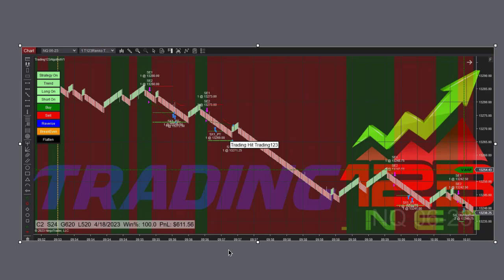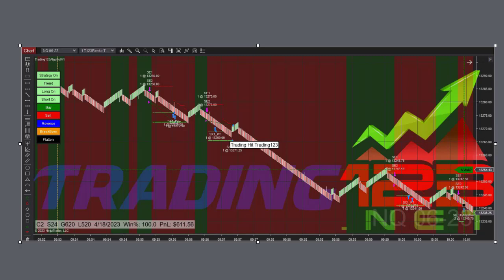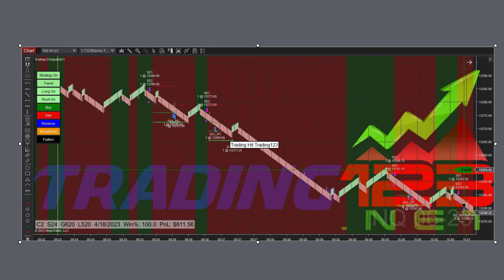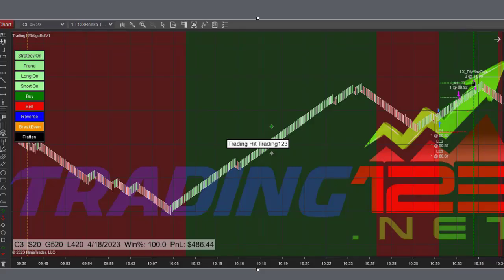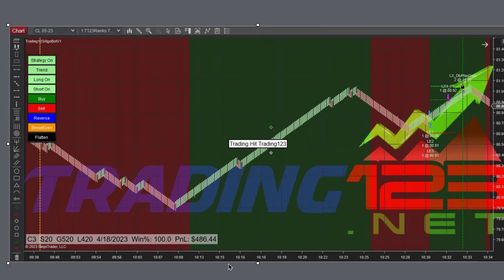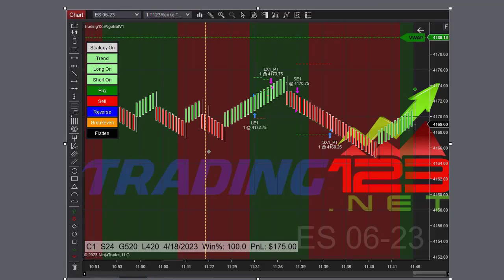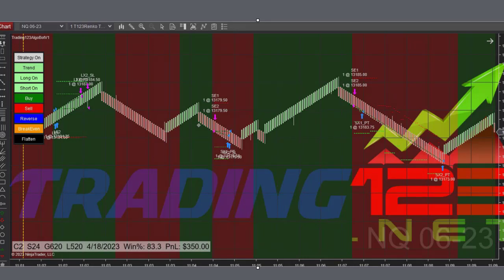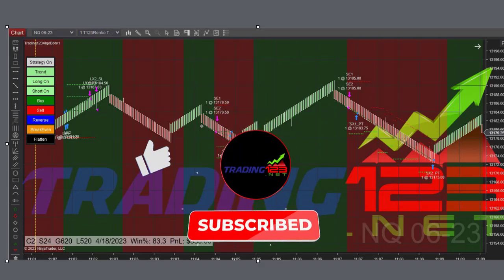Trading123 AlgoBot | Trading NQ CL ES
Trading123 Alfo Bot trading NQ, CL and ES today. Trading123 YouTube Channel to bring education to traders on how our products work with the NinjaTrader trading platform. Our highly accurate Ninjatrader 8 indicators can be used to trade stocks or futures in any market worldwide. To our algorithmic trading strategies with the Trading123 Autotrader. And our Volume Delta indicator reads volume order flow and is highly accurate in showing volume reversals at the highs and lows. You will see videos on our Automated Strategies for Ninjatrader.